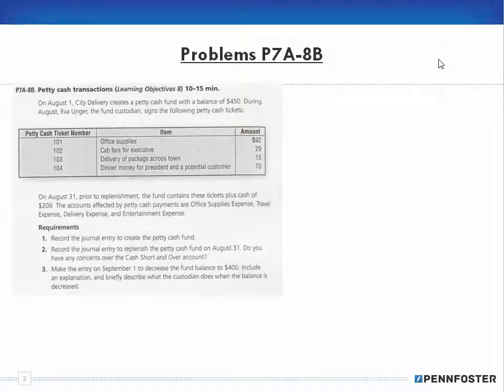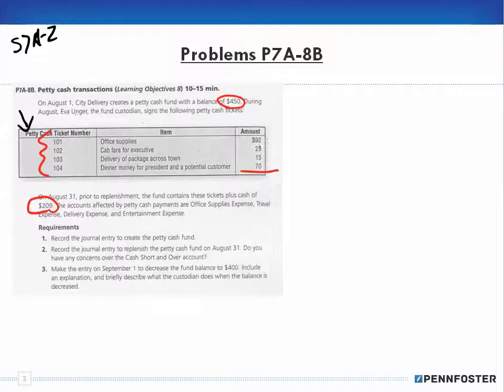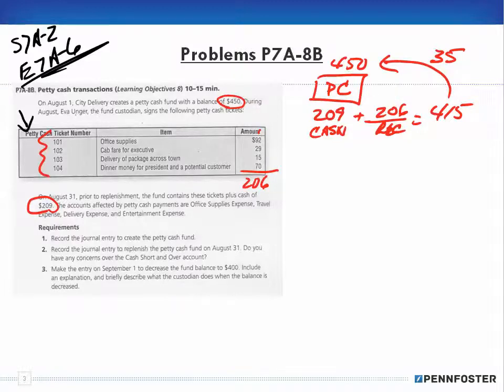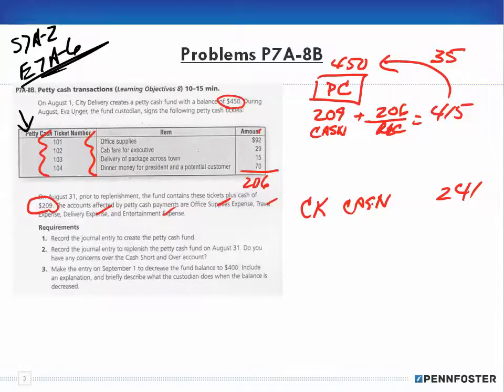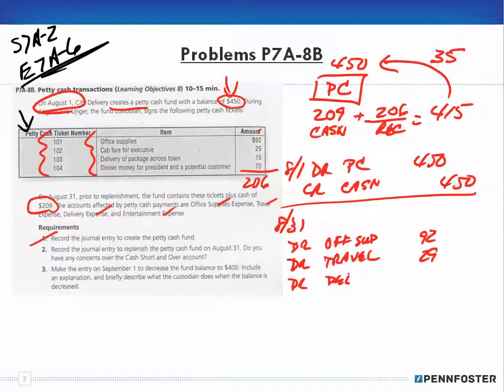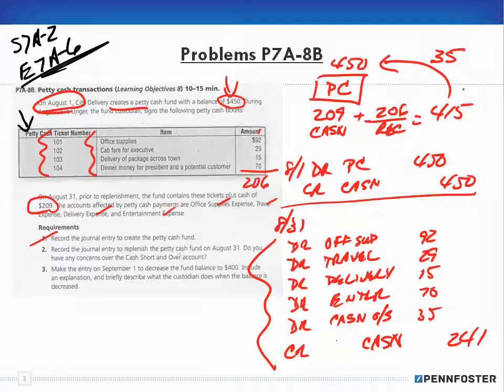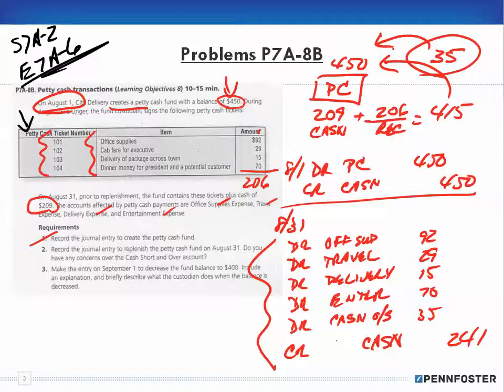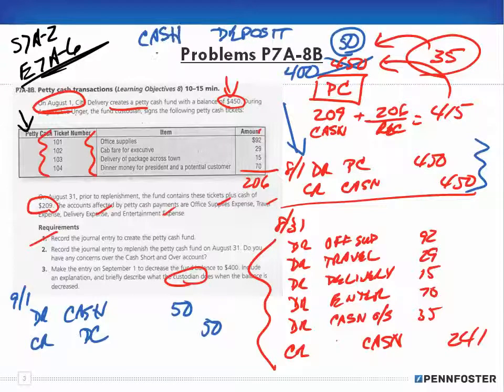Financial Accounting Ch 7 Problems Group B P7A 8B